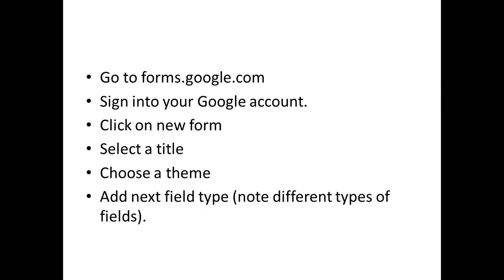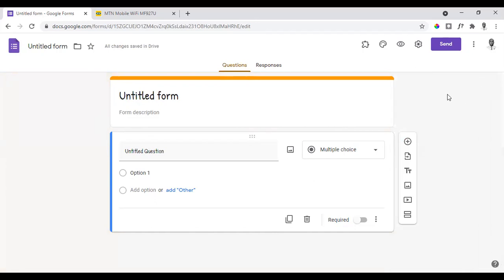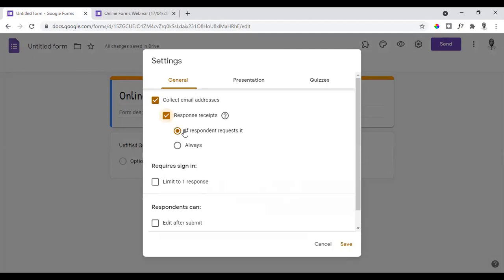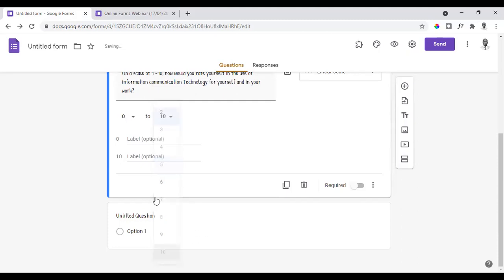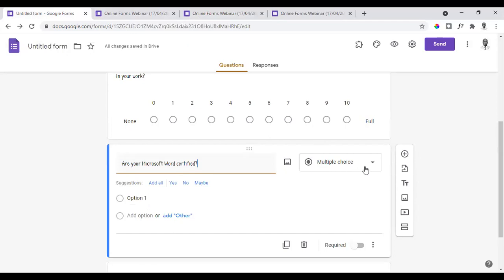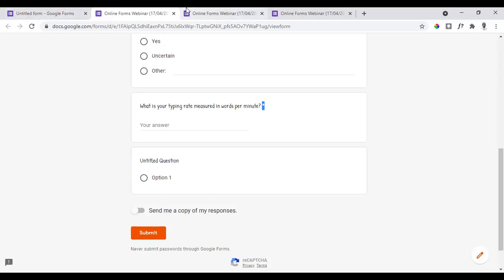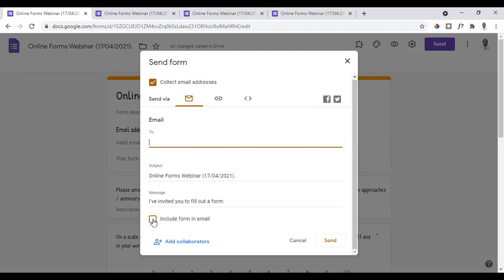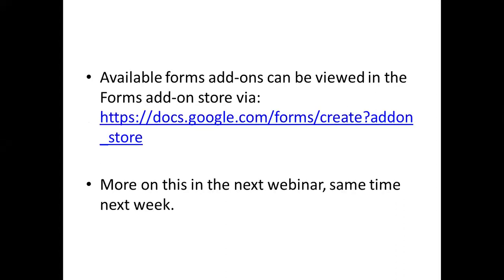Online Forms 101 Dr Bright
This video shows the ease and flexibility of creating and using online forms. It is a short, step by step and easy to understand video exploring the use and flexibility of Google forms. The next episode will be out same time,,next week.